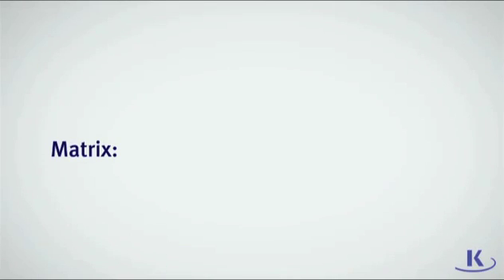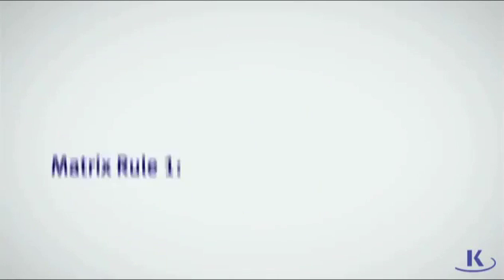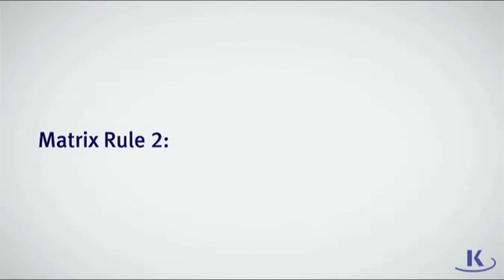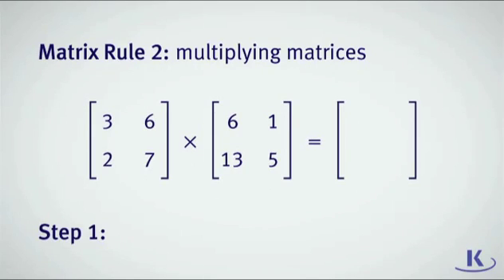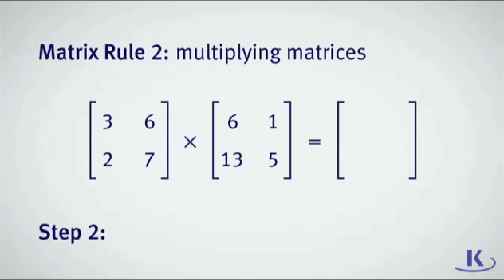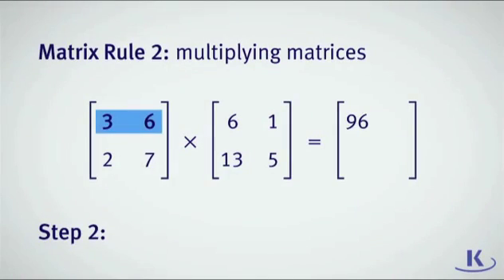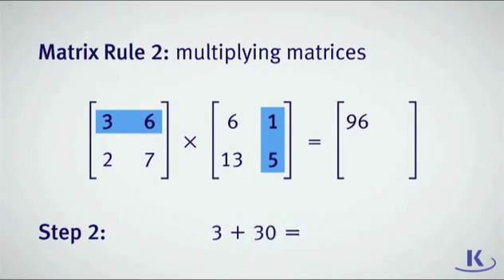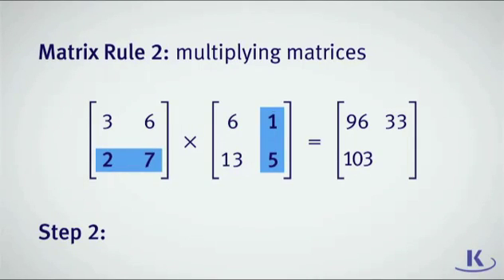ACT Math: Mastering Matrices | Kaplan SAT & ACT Prep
In this video, Kaplan tutor Jennifer reviews the key steps in how to handle ACT math matrix problems. Using a realistic test question, Jennifer walks through adding matrices and multiplying matrices, two skills you'll need to ace the math section of the ACT test.